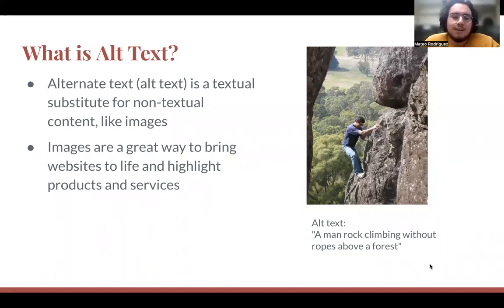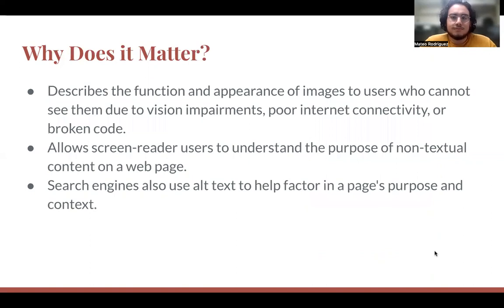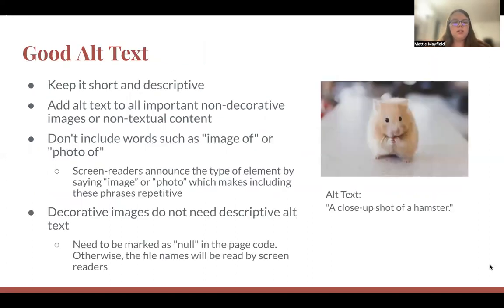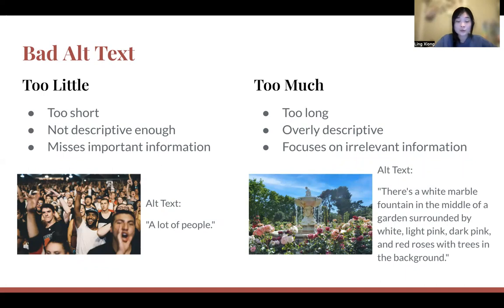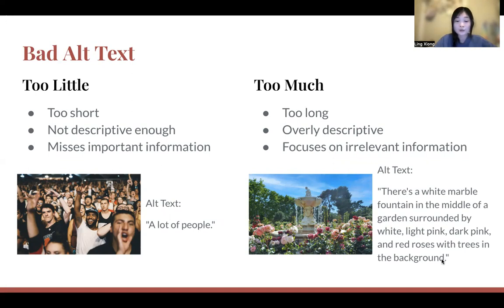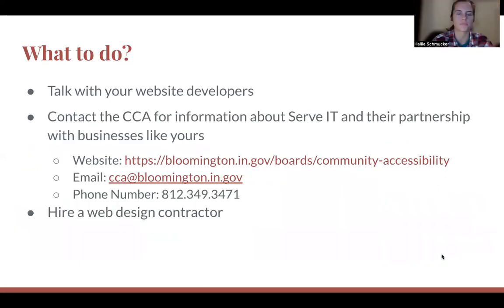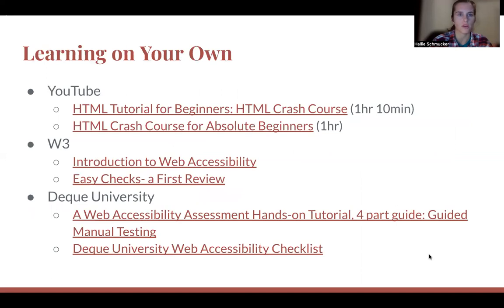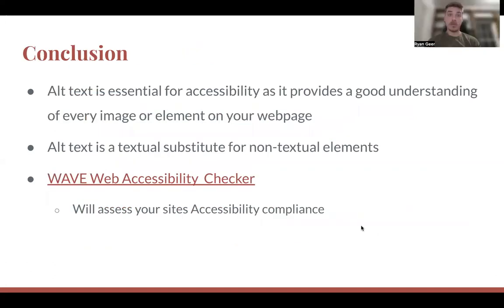Alt Text: Improving Site Accessibility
Alt text is a textual substitute for non-textual content on websites, like images, and images are a great way to bring websites to life and highlight products and services that you might offer or present on your website. It helps users quickly understand the images on a webpage. It describes the function and appearance of images on a site to users who are unable to see them due to vision impairments, poor internet connectivity, or broken code. It is also very important for screen reader users as it allows them to understand the purpose of non-textual content on a webpage. Lastly, search engines also use alt text to help factor in a page’s purpose and context.